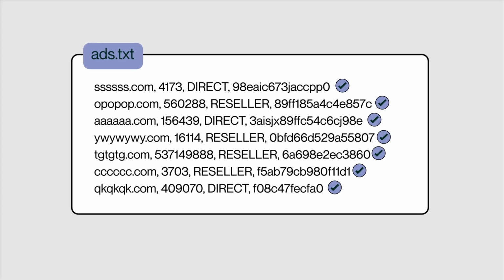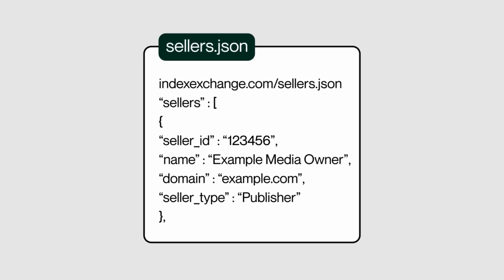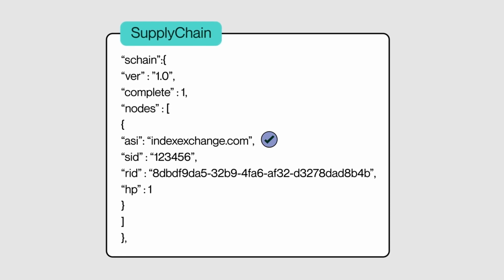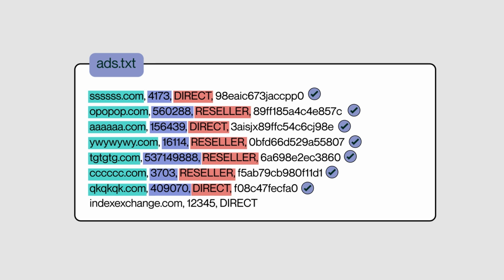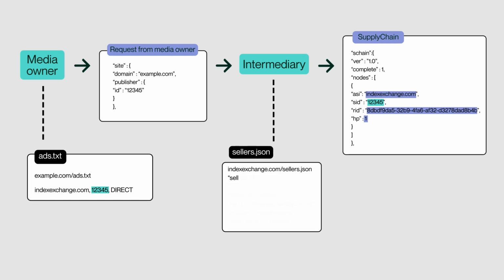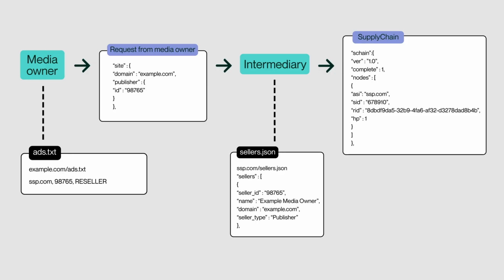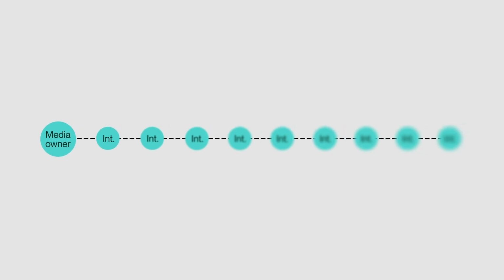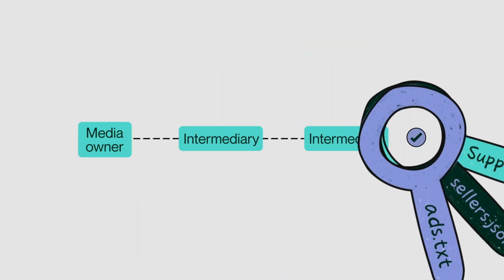Understanding Supply Chain Transparency: Ads.txt, Sellers.json, and SupplyChain | Index Explains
Supply chain transparency is essential for protecting programmatic campaigns from fraud, ensuring inventory quality, and maintaining brand safety. Jade Grodesky, senior manager of exchange quality at Index, explores how industry specifications like ads.txt, sellers.json, and SupplyChain object work together to enable transparency and provide a clear view of every participant in the programmatic supply chain.

Chapters
00:00 Introduction
00:25 Importance of supply chain transparency
01:20 Ads.txt and app-ads.txt
02:00 Sellers.json
02:24 SupplyChain object
02:44 How to use these tools
05:01 How these tools work together